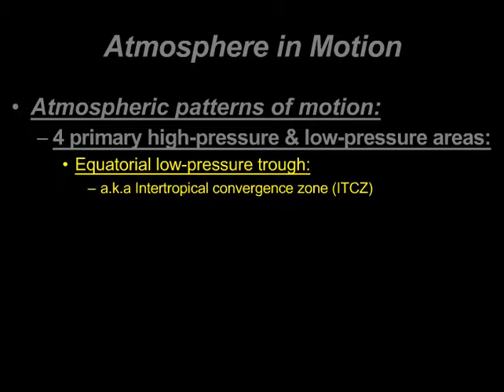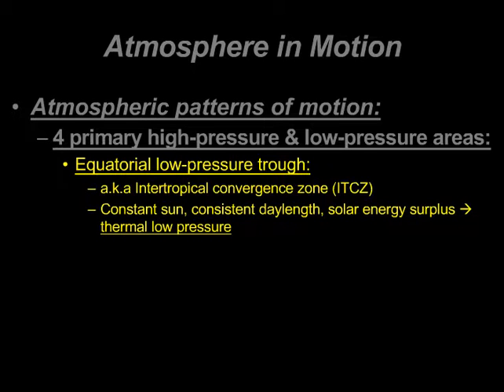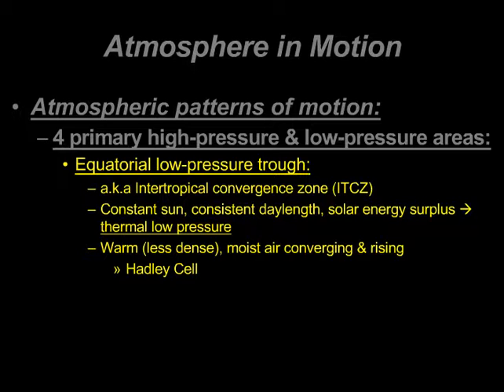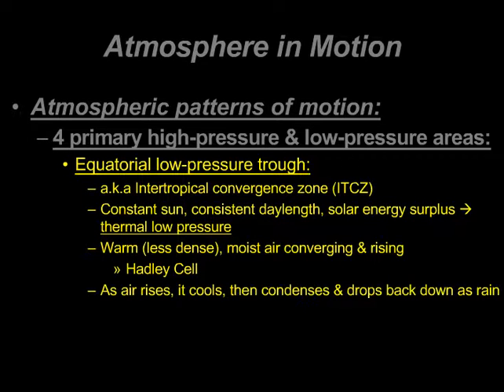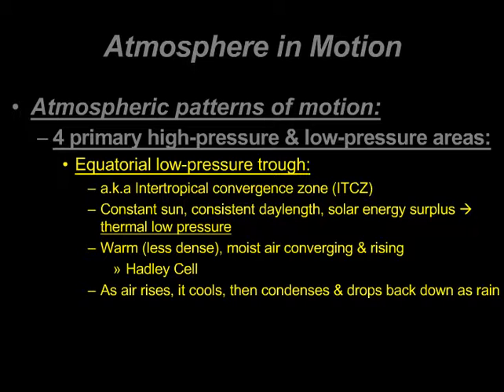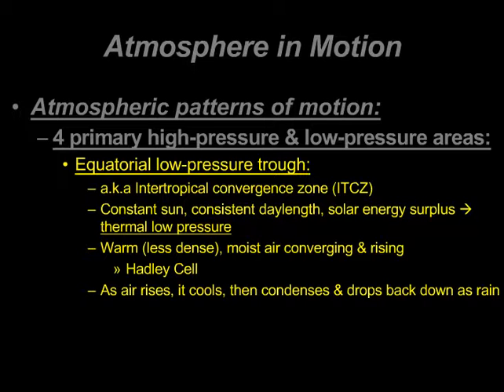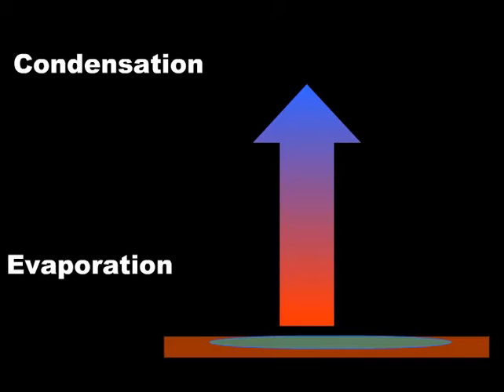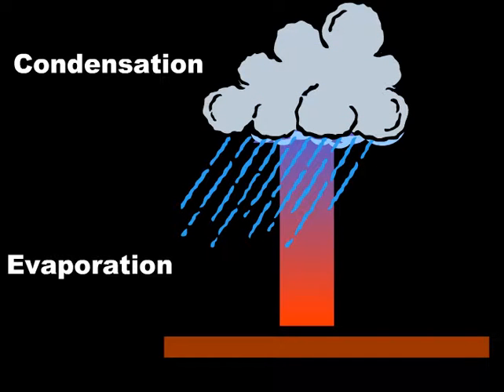G107 - Video Lecture 3.4